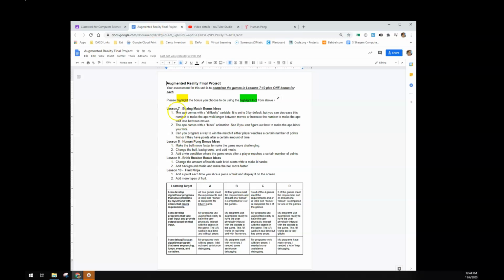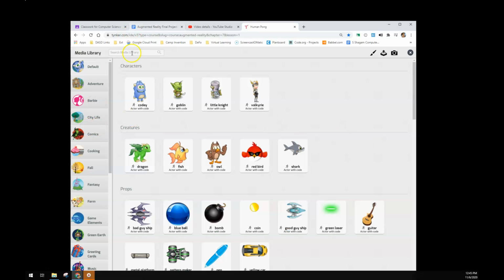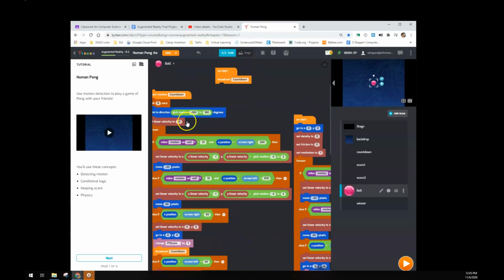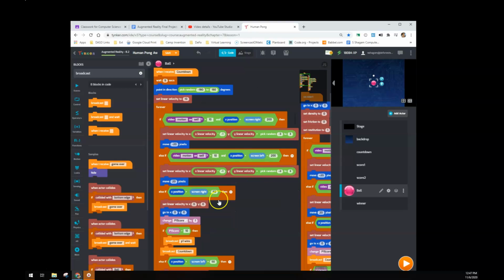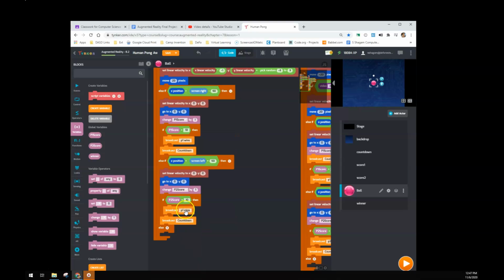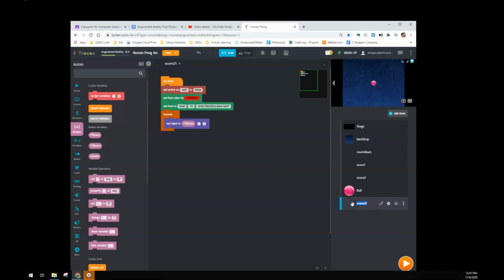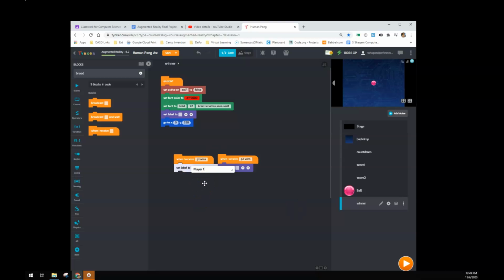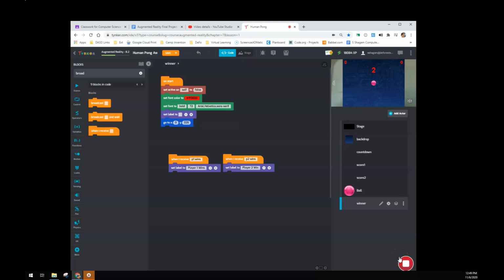Lesson 8 Human Pong Assessment Info